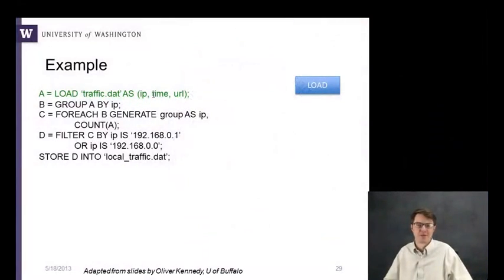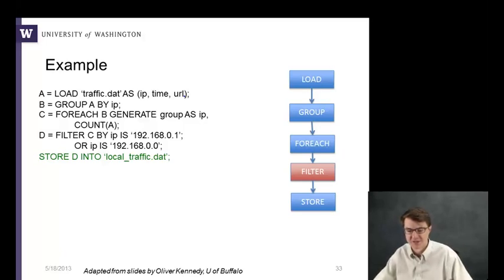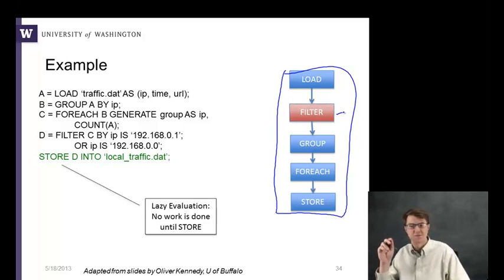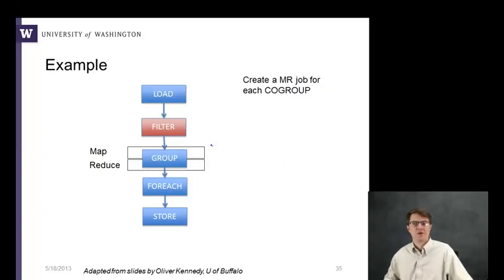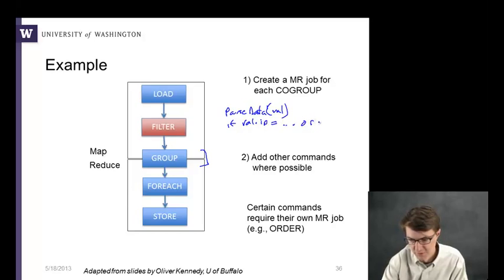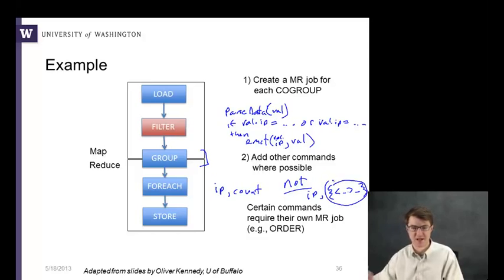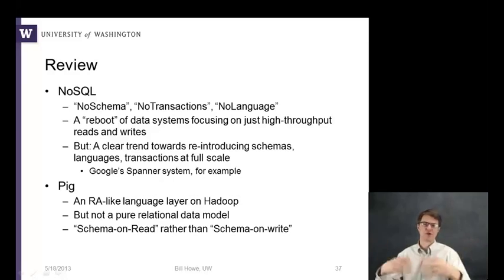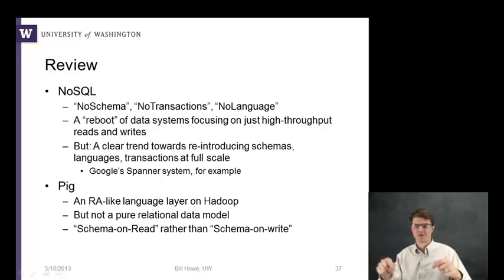NoSQL 12 Pig Evaluation